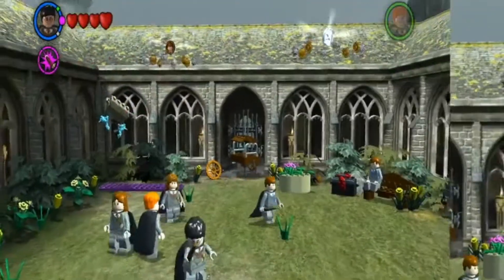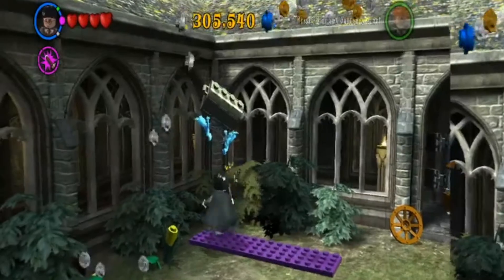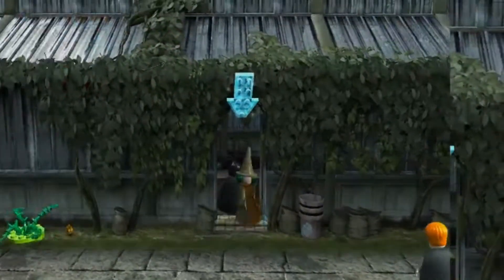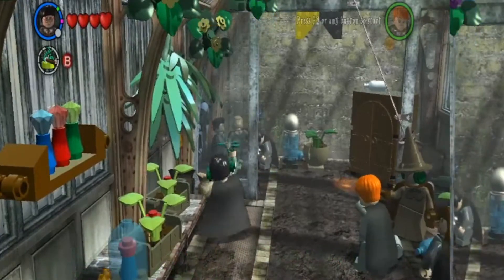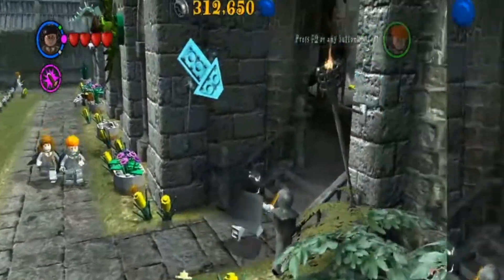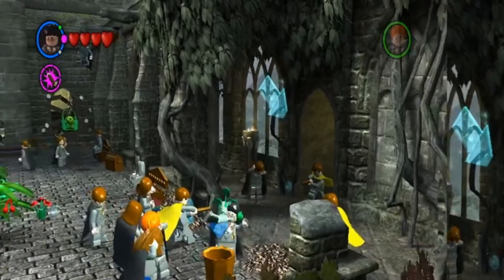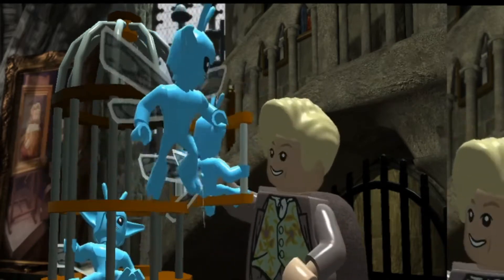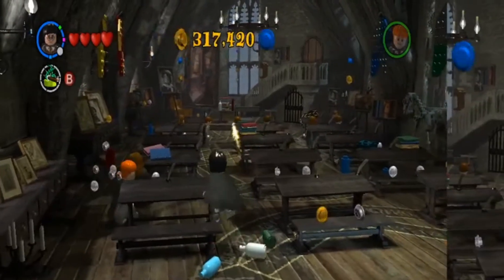Mandrakes and Lockhart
The next chapter of Lego Harry Potter is here!